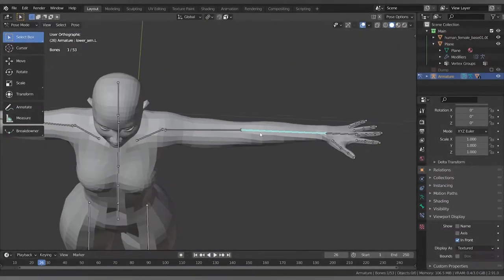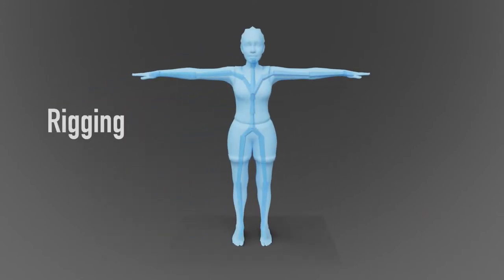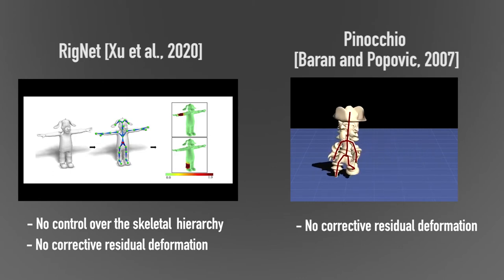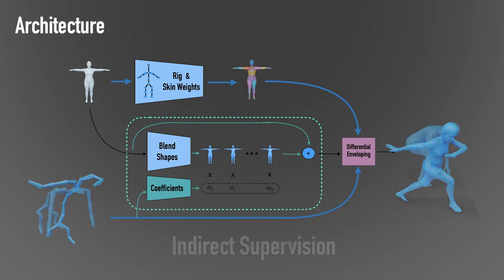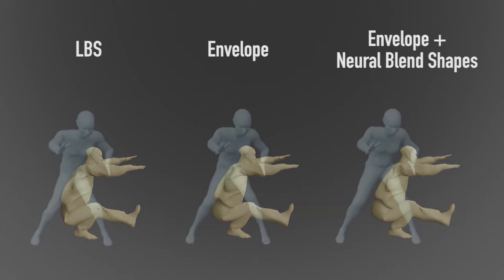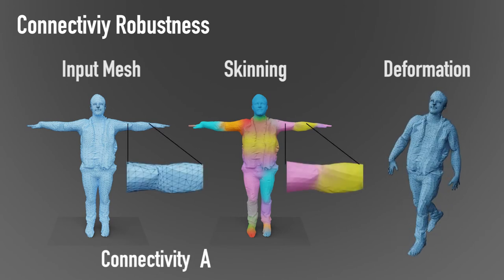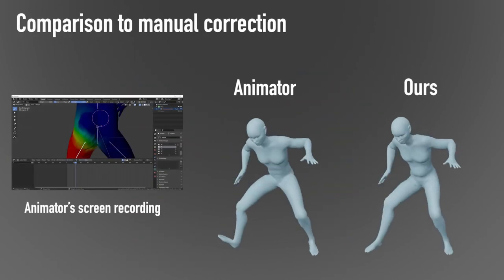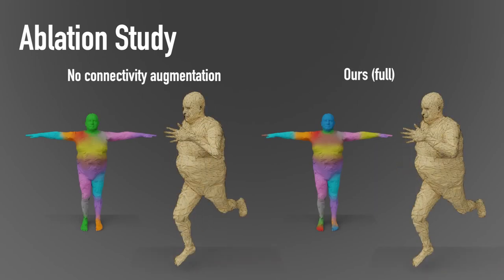[SIGGRAPH 2021] Learning Skeletal Articulations with Neural Blend Shapes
Peizhuo Li, Kfir Aberman, Rana Hanocka, Libin Liu, Olga Sorkine-Hornung, Baoquan Chen
Learning Skeletal Articulations with Neural Blend Shapes, ACM Transactions on Graphics (SIGGRAPH 2021).

Abstract
We develop a neural technique for articulating 3D characters using enveloping with a pre-defined skeletal structure, which is essential for animating a character with motion capture (mocap) data. Furthermore, we propose neural blend shapes — a set of corrective pose-dependent shapes that are used to address notorious artifacts caused by standard rigging and skinning technique in the joint regions. More